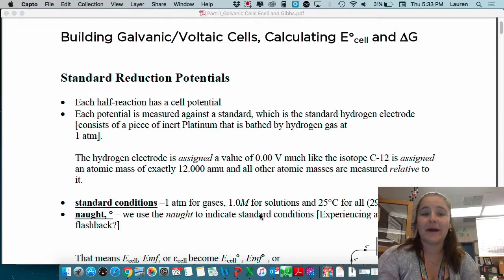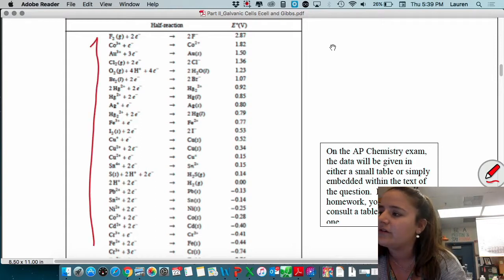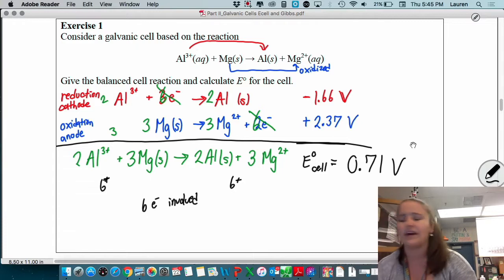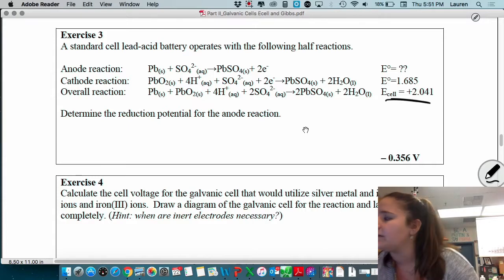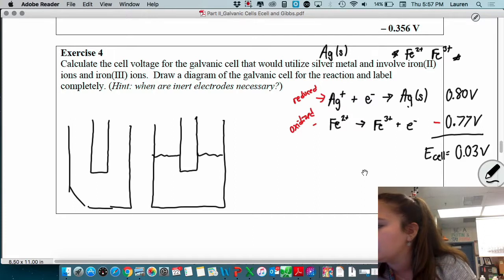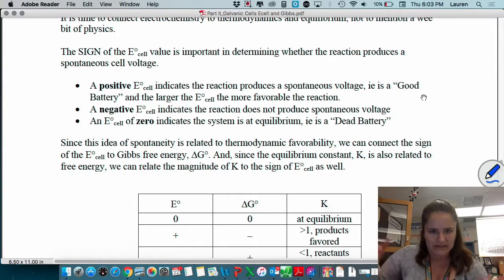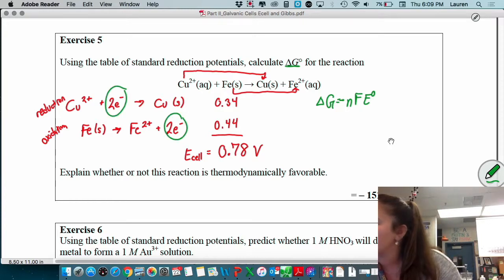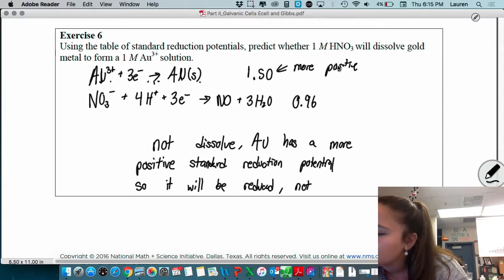AP Chem NMSI Lecture Building Galvanic Voltaic Cells (2)